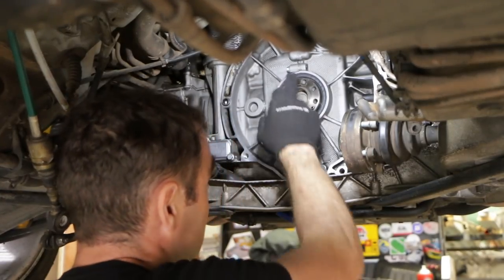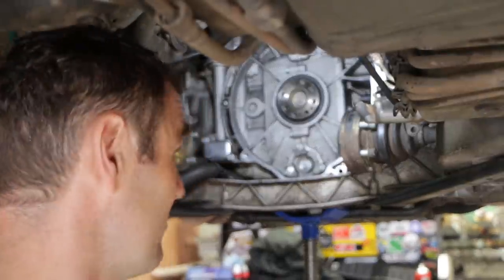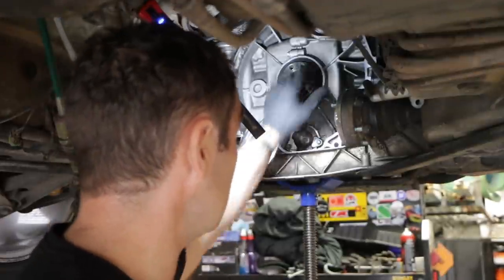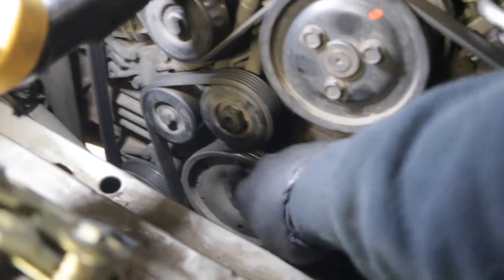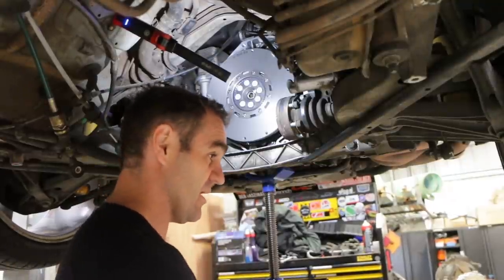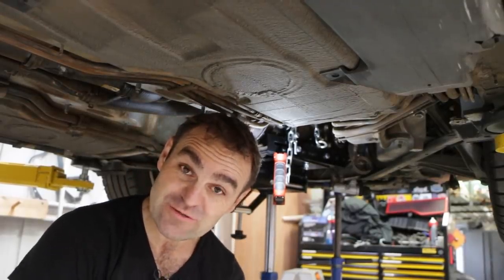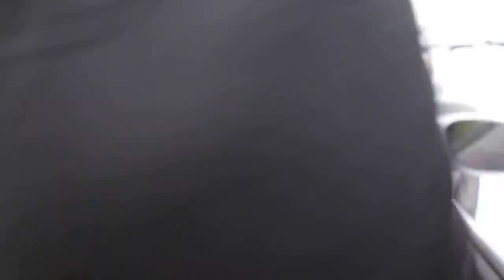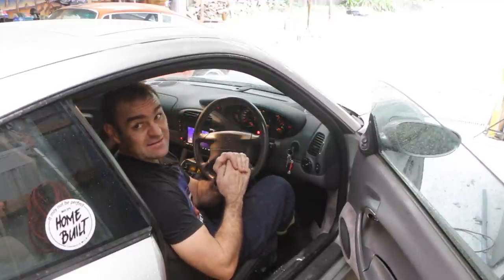996 Rear main seal and clutch replacement - 996/986 IMS part 3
Wire crimper (double crimp)
3 in 1 Sheet metal press brake/guillotine/roller

Mailing Address;

AUSTRALIA